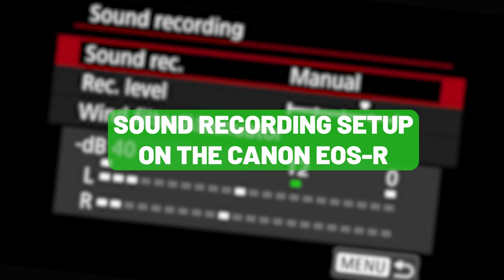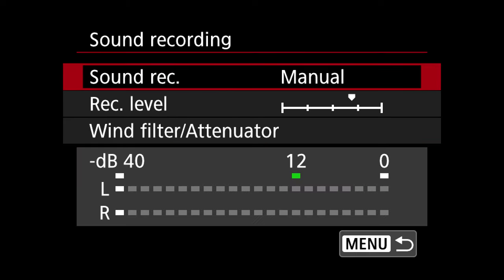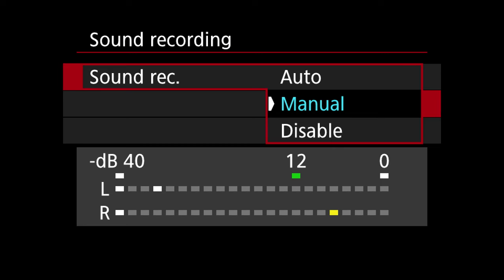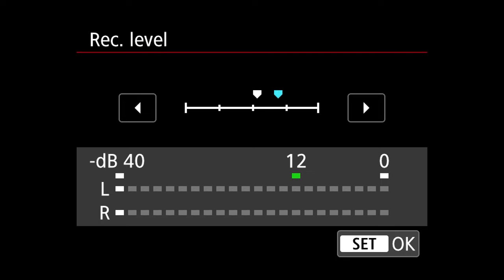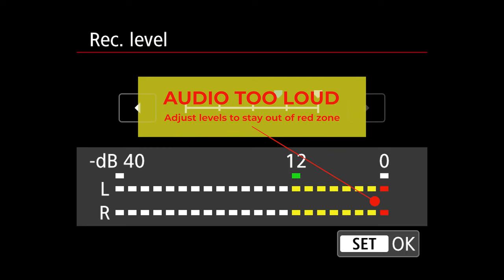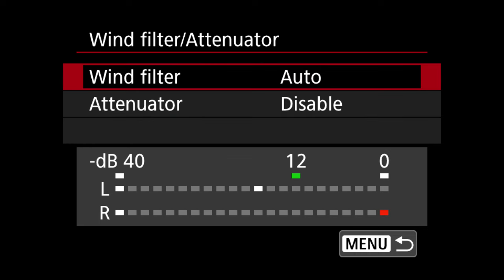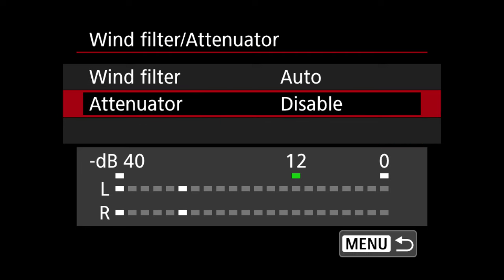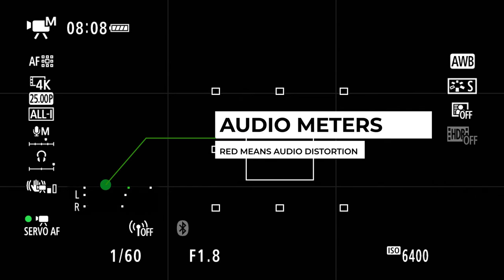Setting Audio Levels Manually on Your Canon EOS-R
In this video, we walk you through the step-by-step process of manually adjusting audio settings on your Canon EOS R camera, ensuring optimal sound quality for your video projects.